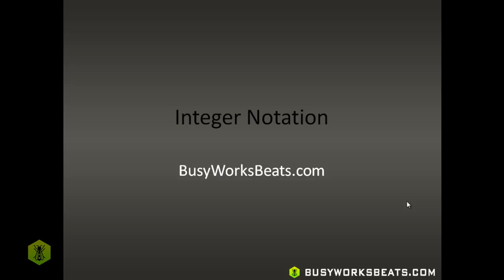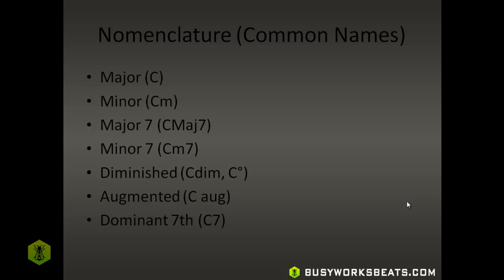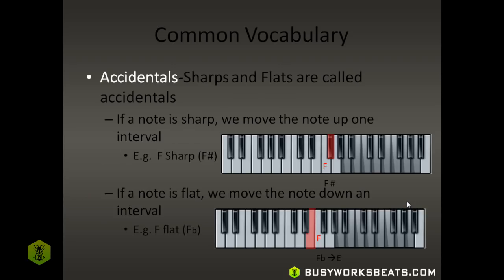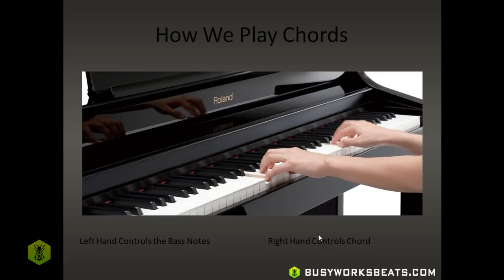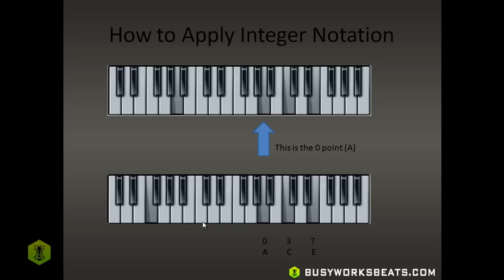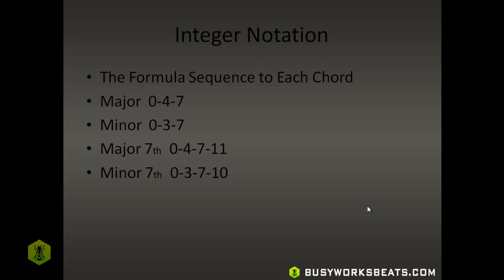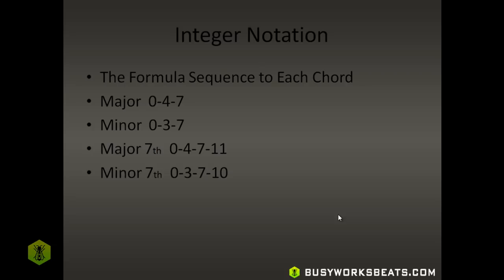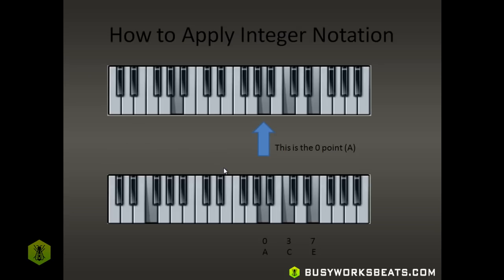How to Make Any Chord | Secret Music Theory Technique - Learn Music Theory in a Day